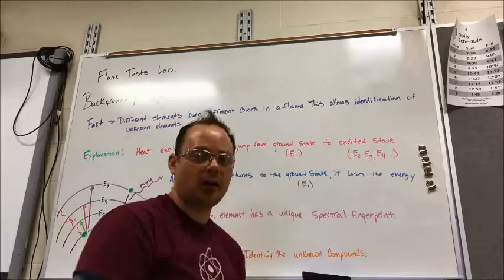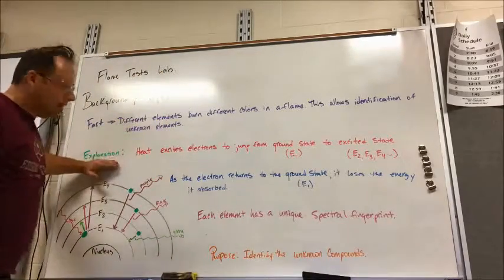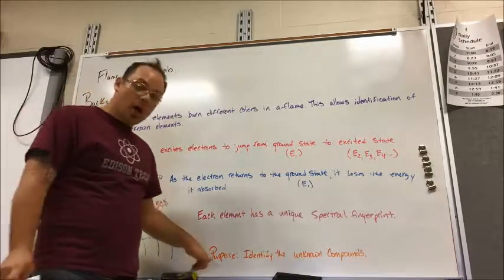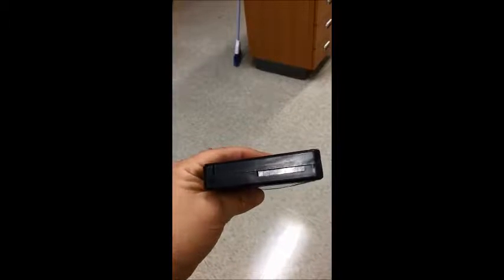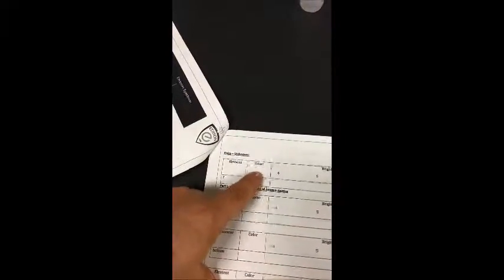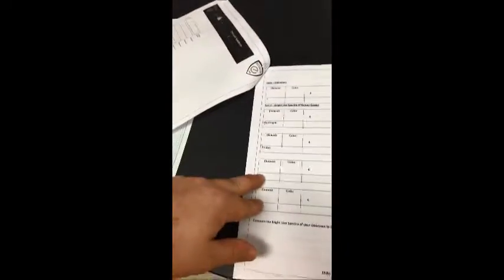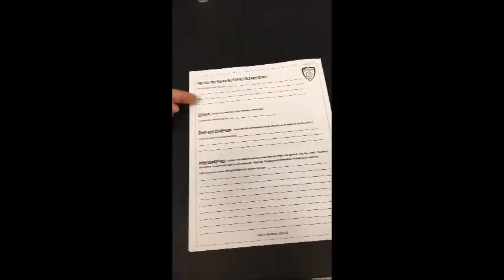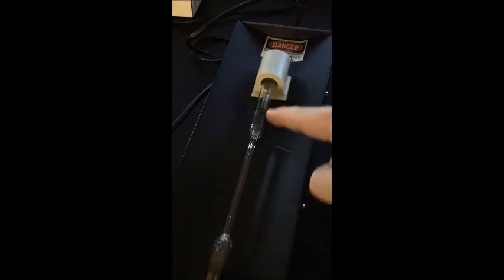Gas Discharge Tubes